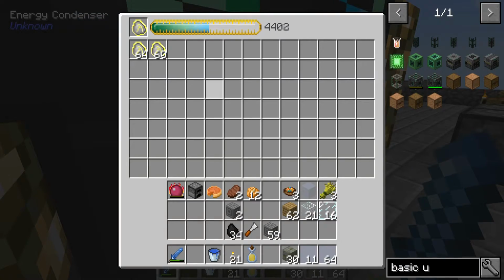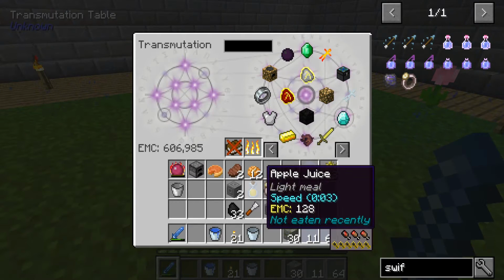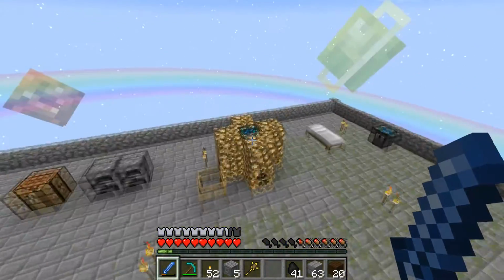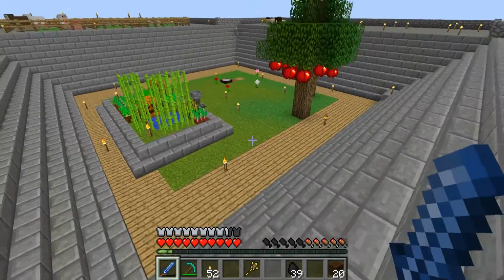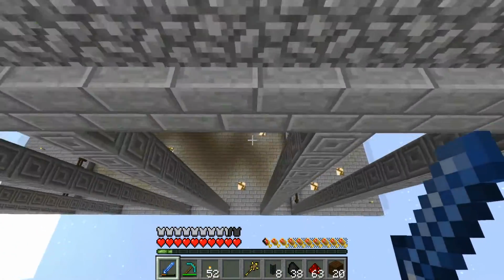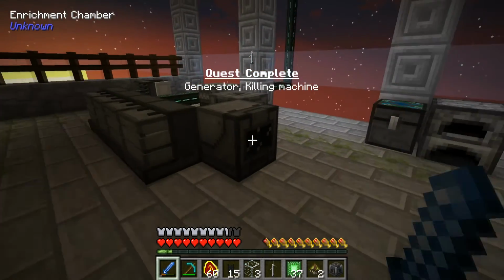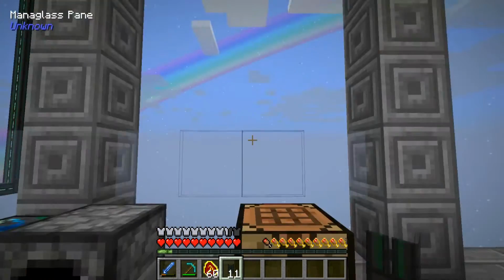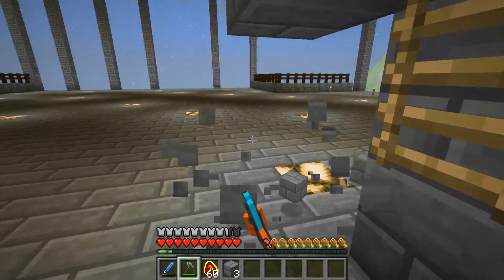SkyExchange -06- Creative Flight by Project E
With 500k EMC we can craft a little badly advertised bauble from project E that gives creative flight. Also we make a few more mechanism machines.